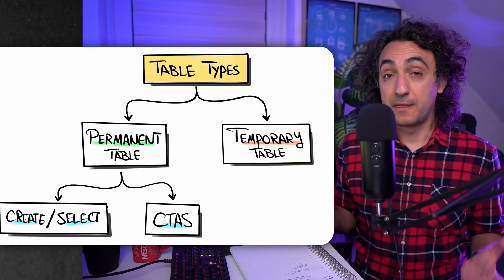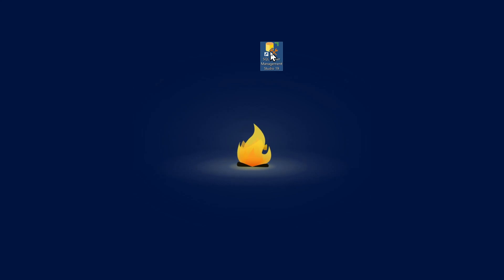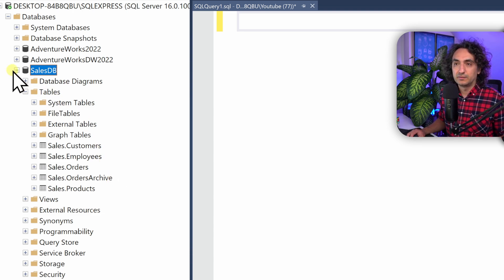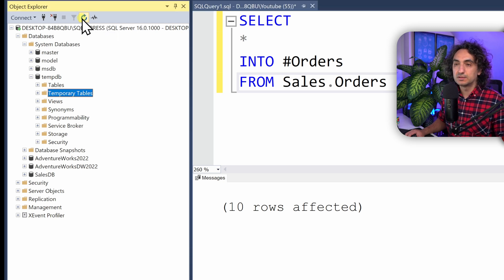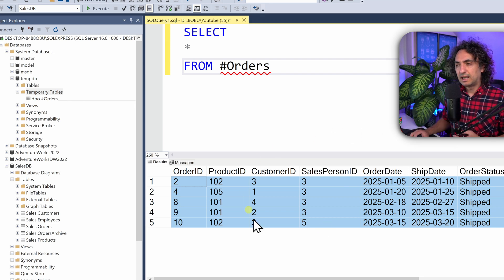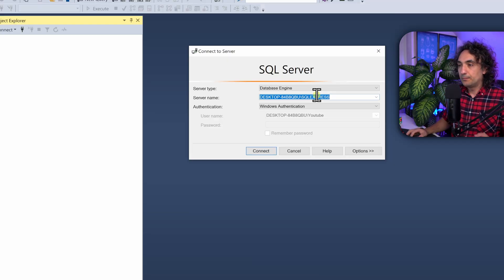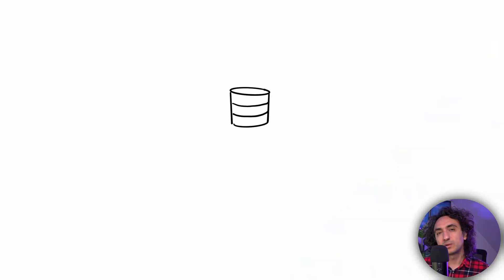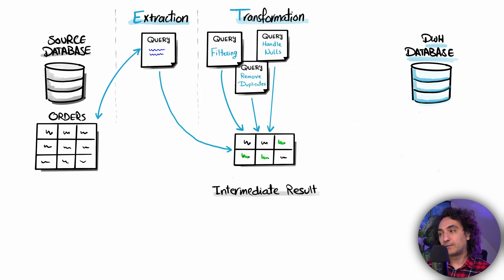SQL Temp Tables (Visually Explained) | SQL Course 31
Visually explained how SQL temporary tables work to store and manage intermediate query results.

*MY COURSES*
To get certified, better clean structure & progress, support me:

00:00 Intro
00:18 What are Temporary Tables?
02:19 Syntax & Example
09:02 How DB executes TEMP Tables
10:28 #1 Use Case: Intermediate Results
13:16 My Opinion
13:41 Summary